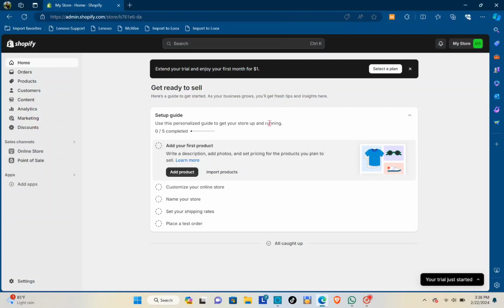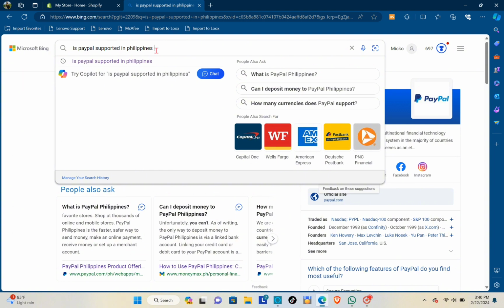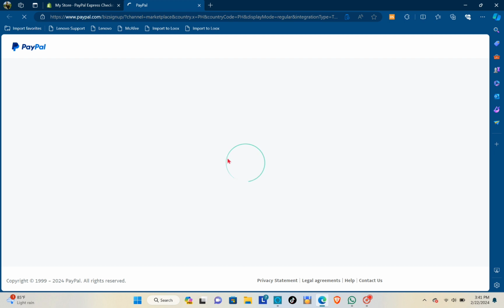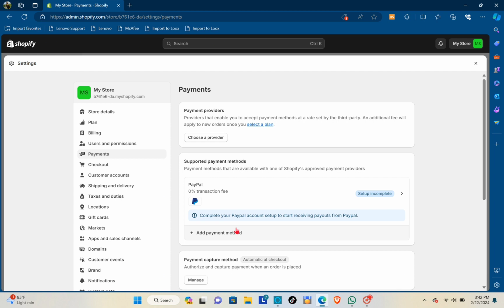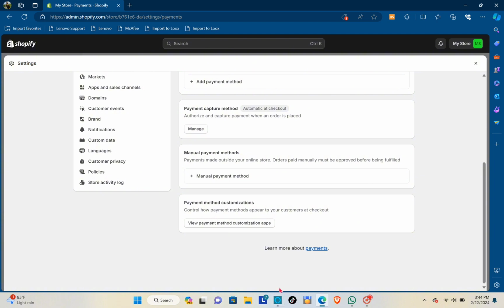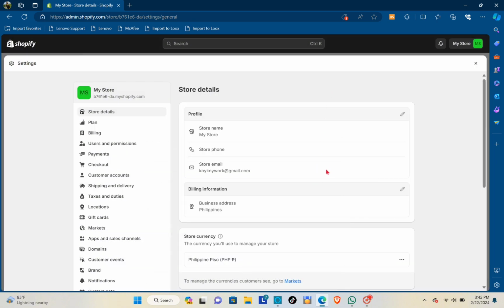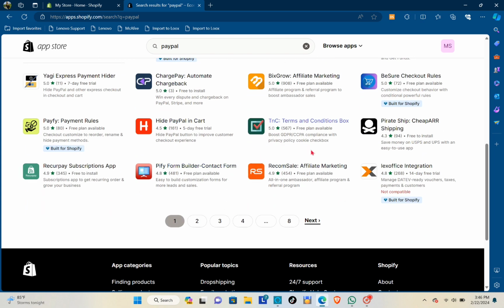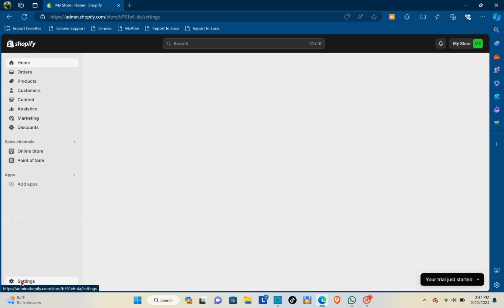How To Add Paypal Button On Shopify